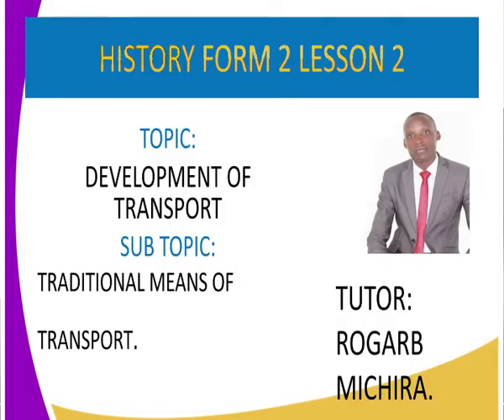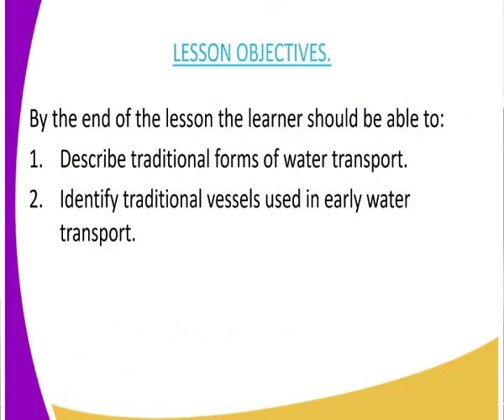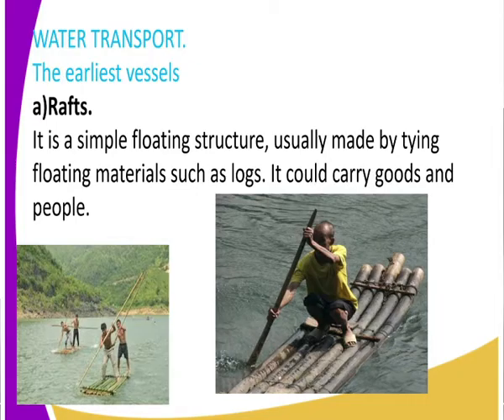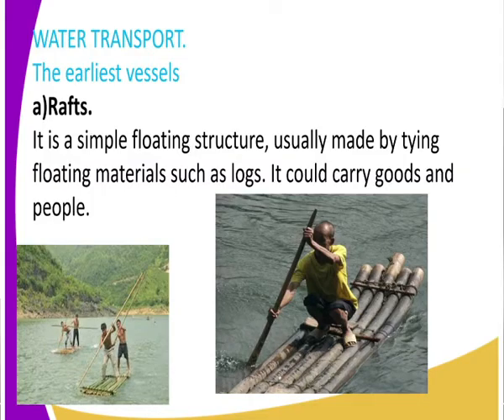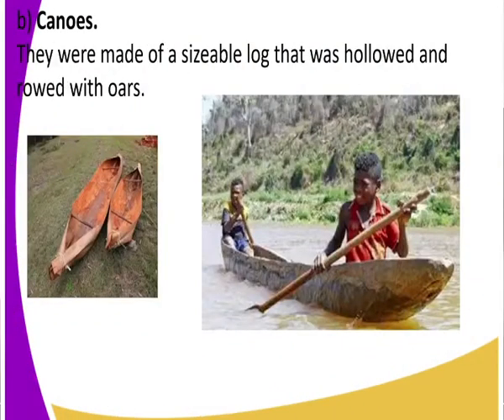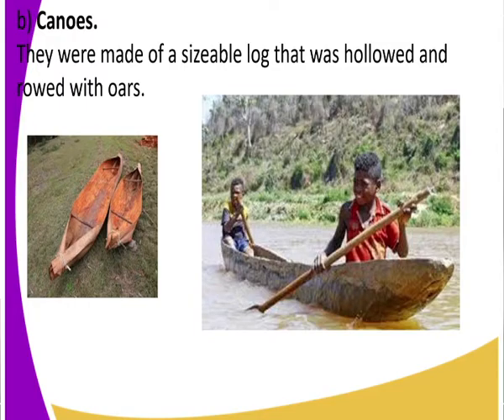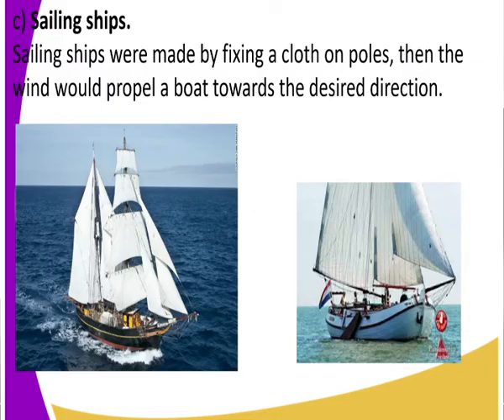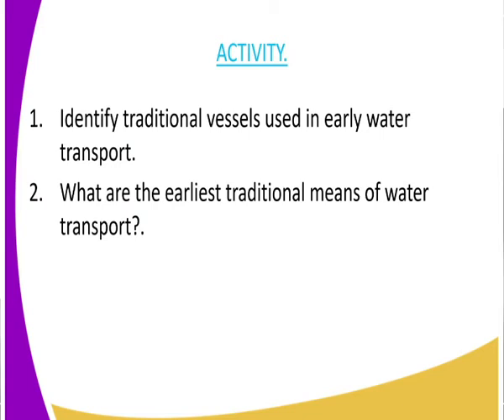history form 2 Development of transport traditional means of transport continuation lesson 12